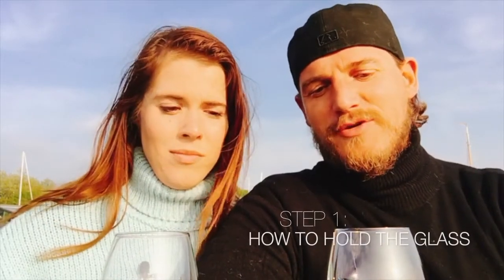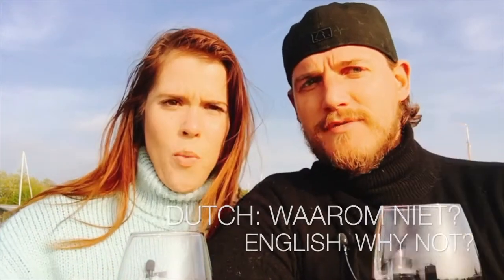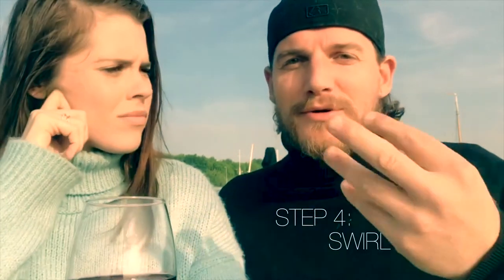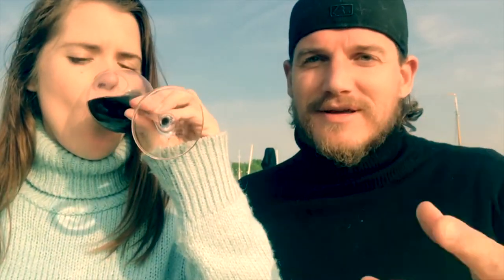How To Drink Wine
Welcome @The Cleymans!

Hey, Cheyanne here. While living here in Europe, I am discovering all kinds of new customs and traditions. Many things Americans don’t get the opportunity to experience outside of a school text book or the Travel channel.

Of course, I was expecting to discover many cultural differences - but drinking wine, was NOT one of them. Is there a “proper” way to drink wine? Who cares?

Follow along with me, as Kim, my very Belgian  husband, shows me the European way to drink a glass of wine.

Follow us as we want to keep the romance alive and add a fairytale magic to everyday life.

Help us spreading a message of love as we all are learning out loud, together.